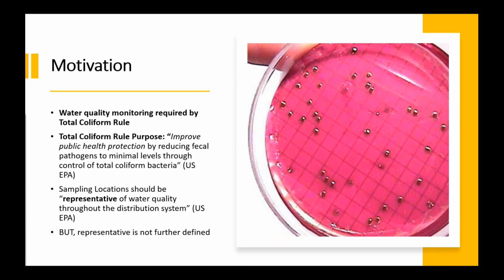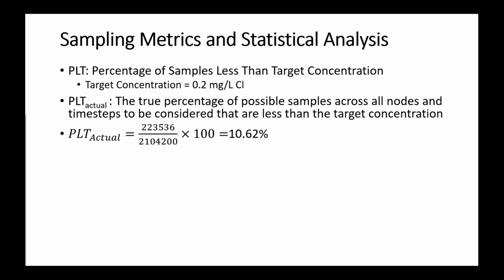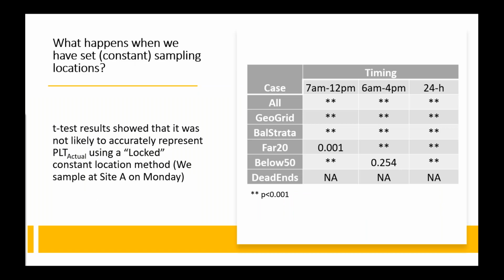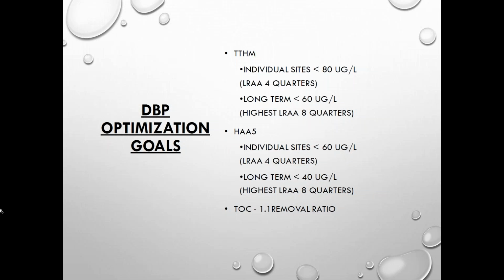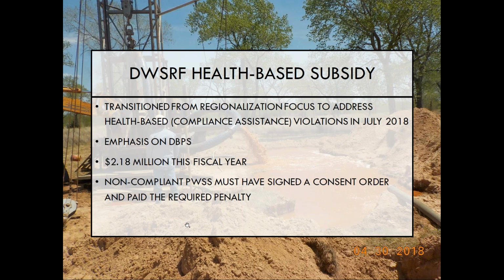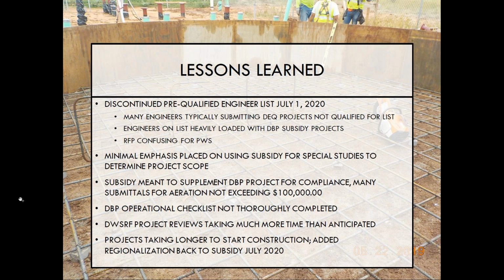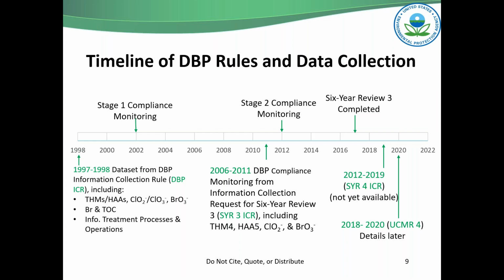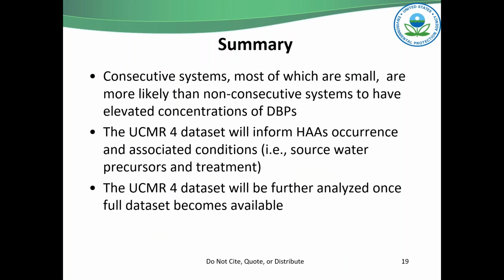2020 Workshop Session 2A – Monitoring & Distribution I: Disinfectants and Disinfection Byproducts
Moderator: Alan Roberson, ASDWA

Presentation 1. Evaluating Impacts of Sampling Design on Drinking Water Quality Monitoring Program Outcomes
Nelson da Luz, University of Massachusetts Amherst

Presentation 2. DBP Compliance Assistance Program in Oklahoma
Candy Thompson, Oklahoma Department of Environmental Quality

Presentation 3. Considerations and Challenges for Controling DBP Risks in Small Systems
Stig Regli, EPA-OW

For more information about EPA's Small Drinking Water Systems webinar series We accept comments according to our comment policy